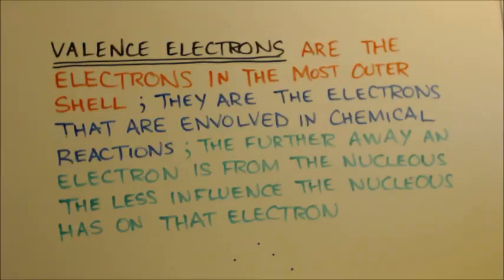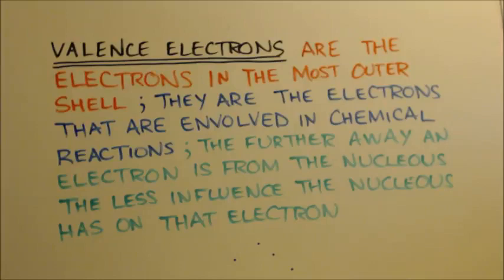WHAT ARE VALENCE ELECTRONS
.Valence electrons are the electrons, of an atom or molecule, that are in the highest shell or shell that is furthest away from the nucleus .these are the electrons that are involved in chemical reactions. because they are in a shell that is furthest from the nucleus the nucleus has less influence on those electrons and so they take less energy to go through a reaction. and if you think about it. If an atom/molecule runs into another atom/molecule and want to react with an "inner electron" then the one molecule would have to travel past the valence electrons to get to the "inner electrons". So why would that atom/molecule almost run over a valence electron and not react with it so it could get to an :inner electron"? It would not. It would just react with the valence electron